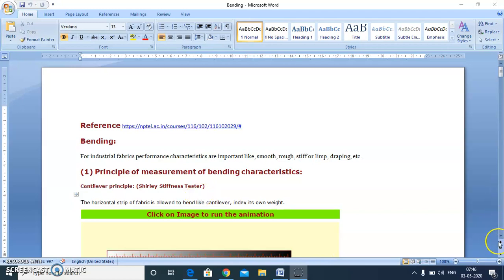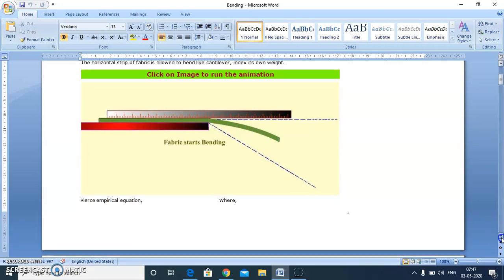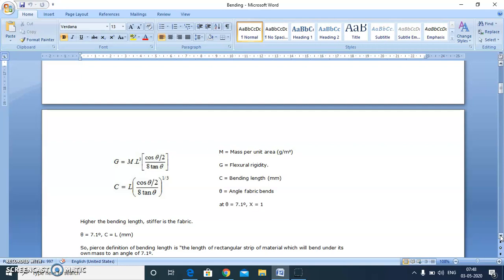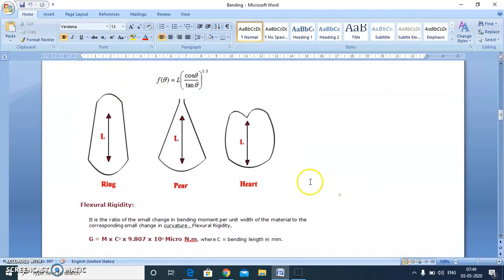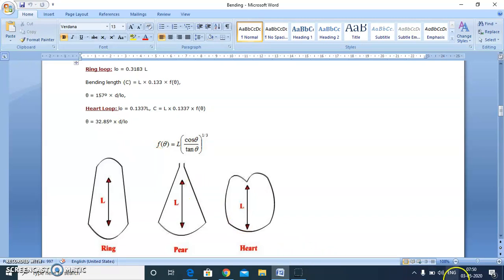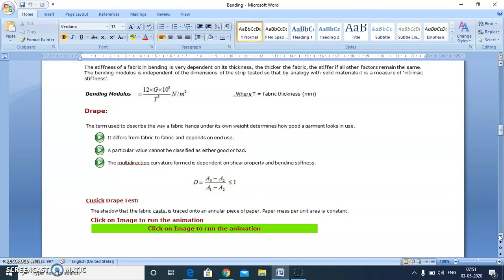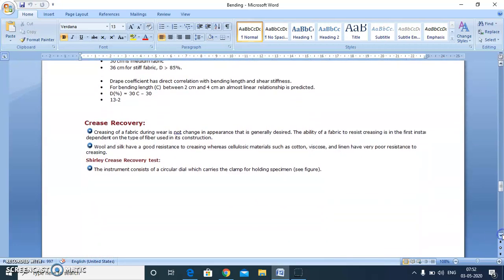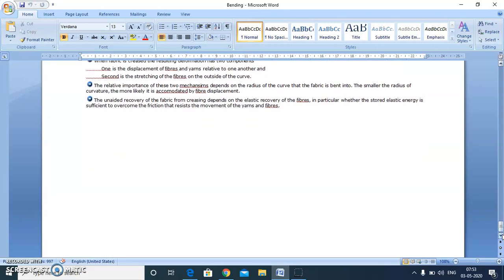Bending, drape and crease recovery MM